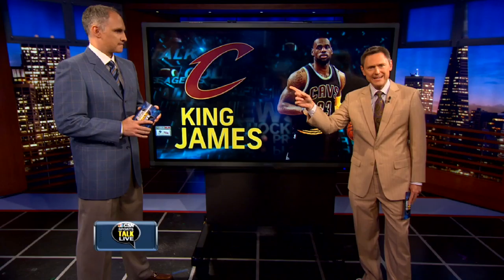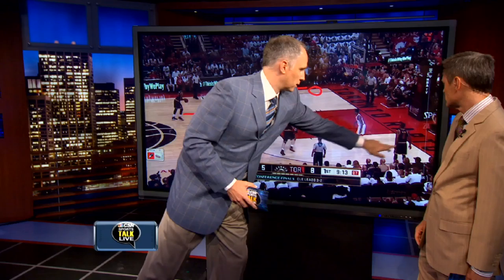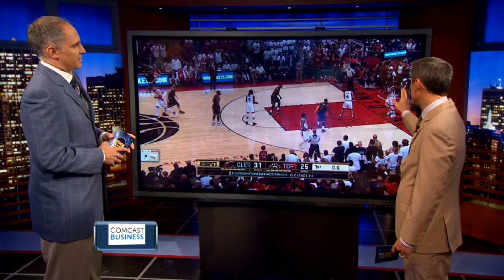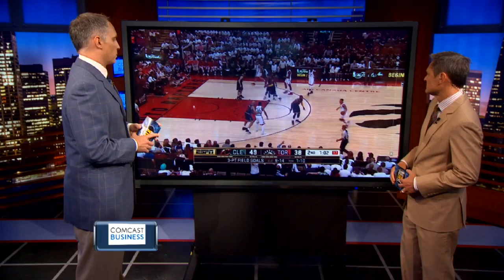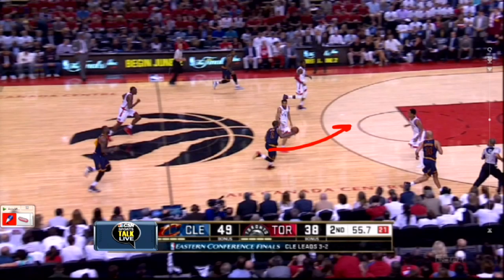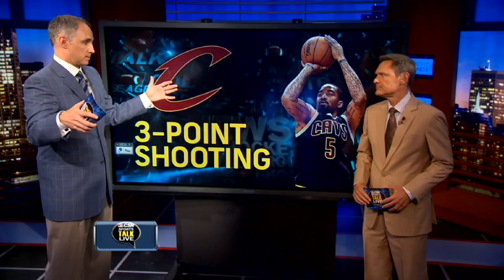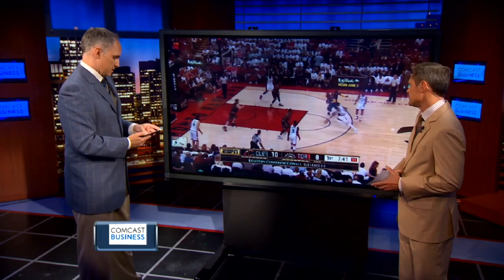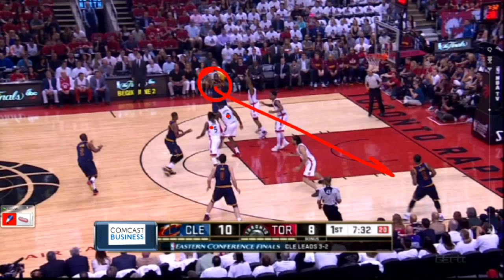KEATING 06 01 16 STL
Breaking down the Cavs offense on the telestrator with Koz!